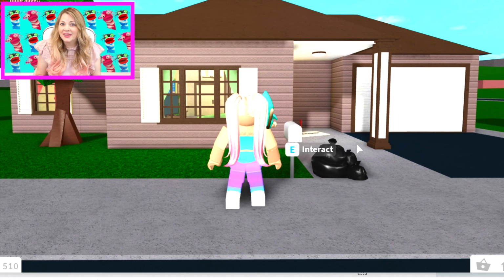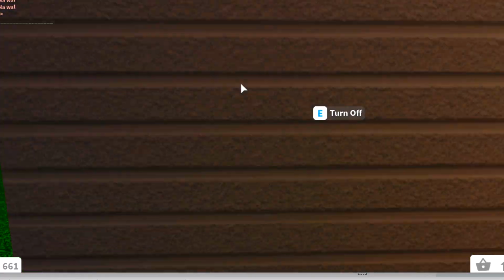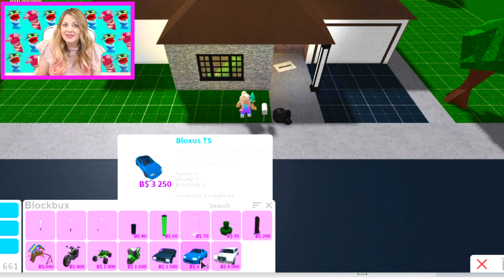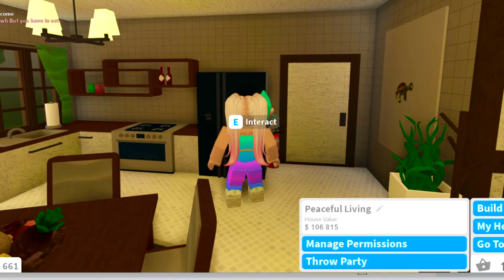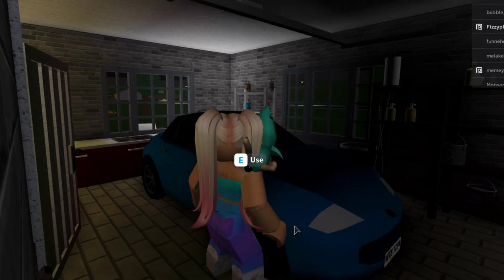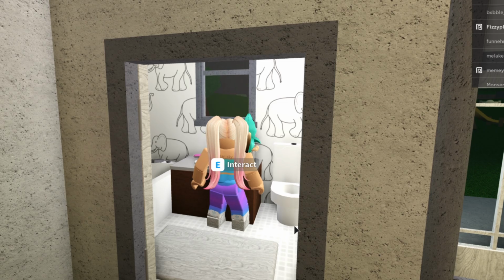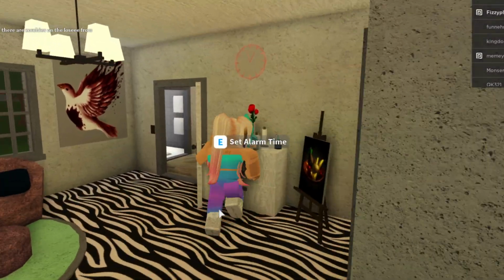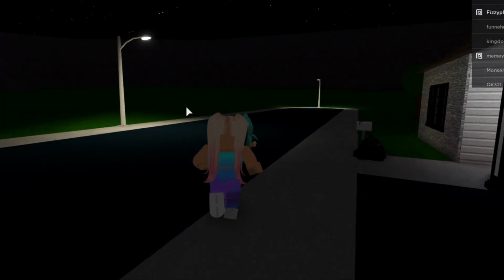Fizzy Rebuilds His Home In Roblox | Fun Gaming Videos